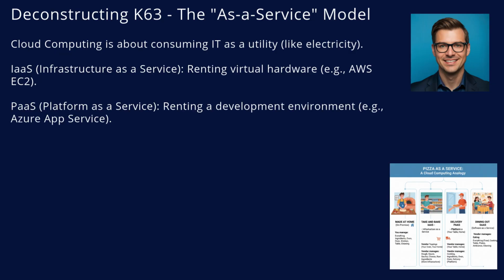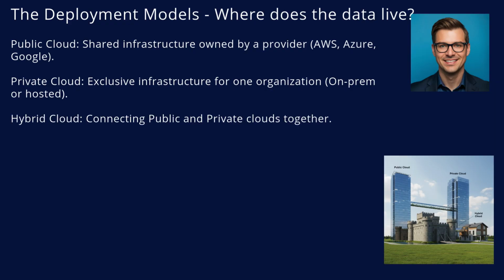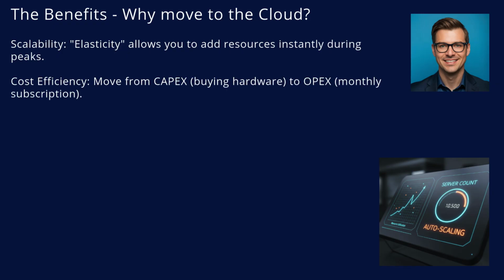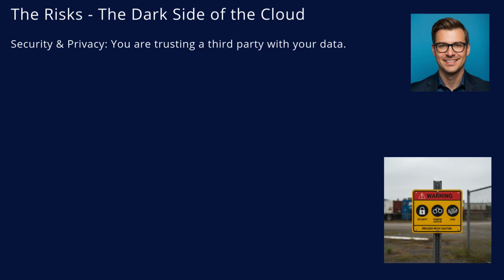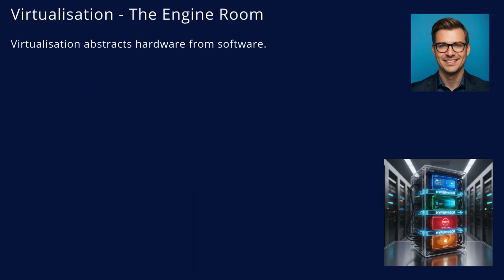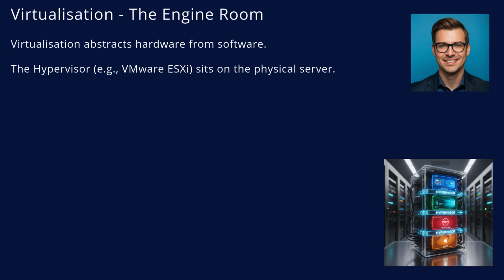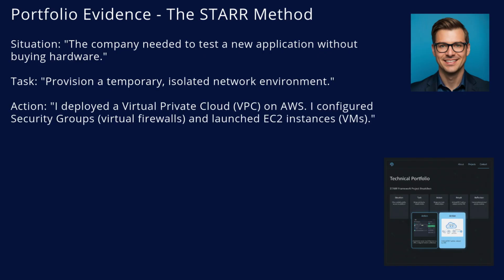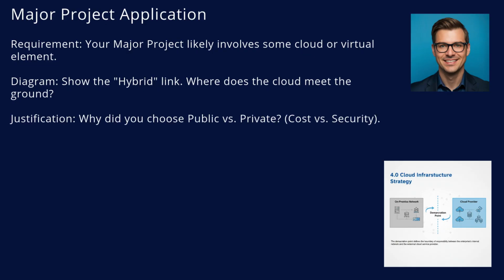☁️ DTSP Network Engineer K63: Cloud Computing & Virtualisation Explained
What is the difference between IaaS, PaaS, and SaaS? Why is the Hybrid Cloud the standard for modern enterprise networks?

This is your definitive guide to knowledge point K63 for the Digital & Technology Solutions Professional (DTSP) apprenticeship: "The benefits and risks of cloud computing and common integration deployments."

Join expert tutor Sam as he demystifies the Cloud. Learn how to navigate the shift from physical hardware to virtual services, understand the "Shared Responsibility" security model, and discover how to design a robust Hybrid network.

IN THIS VIDEO:
The "As-a-Service" Model: IaaS, PaaS, and SaaS explained.
Deployment Models: Public, Private, and Hybrid clouds.
Virtualisation: The engine room of the cloud (Hypervisors & VMs).
Benefits: Scalability, Elasticity, and OPEX.
Risks: Security, Compliance, and Bill Shock.
Case Study: Designing a secure Hybrid architecture for a finance firm.
Portfolio Guide: Using STARR to prove your cloud skills.

ADDITIONAL DETAILS:
Your problem, solved! Find the exact answers you need below:
Slide 2: What is the difference between IaaS and PaaS?
Slide 3: When should I use a Private Cloud?
Slide 5: What is the biggest risk in cloud computing?
Slide 9: How do I diagram a cloud solution for my Major Project?

Timestamps:
00:00 Introduction - The Shift from Ground to Cloud
01:10 Deconstructing K63 - The "As-a-Service" Model
02:20 The Deployment Models - Where does the data live?
03:30 The Benefits - Why move to the Cloud?
04:45 The Risks - The Dark Side of the Cloud
06:00 K63 in Action - The Hybrid Network Design
07:15 Virtualisation - The Engine Room
08:30 Portfolio Evidence - The STARR Method
09:20 Major Project Application
10:15 Conclusion - The Hybrid Engineer

EPA Checklist:
What: Did I correctly classify the cloud service (IaaS/PaaS/SaaS) and deployment (Public/Private/Hybrid)?
How: Did I explain the role of virtualisation?
Why: Did I articulate the trade-offs (e.g., Agility vs. Security)?

Enhance your Cloud skills with these recommended courses:
AWS: Certified Cloud Practitioner
Microsoft: Azure Fundamentals (AZ-900)